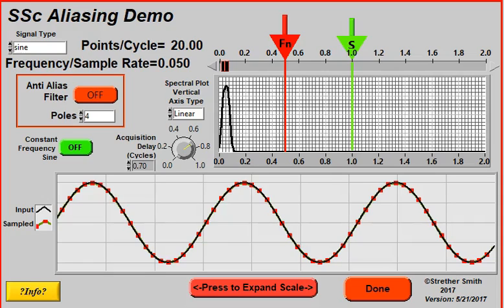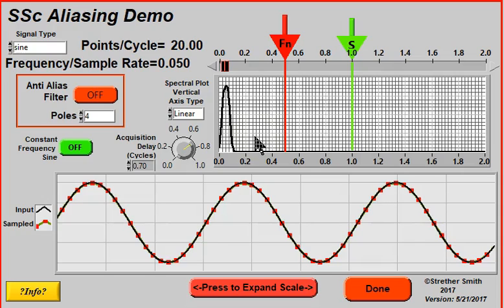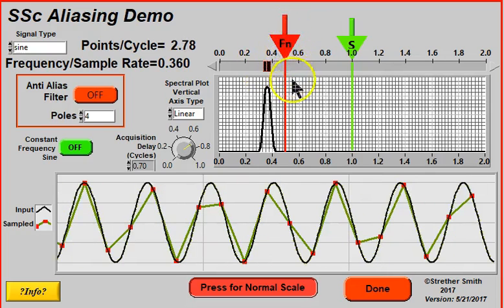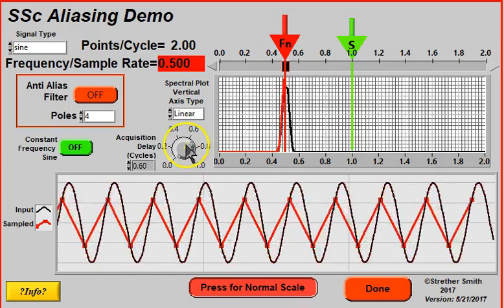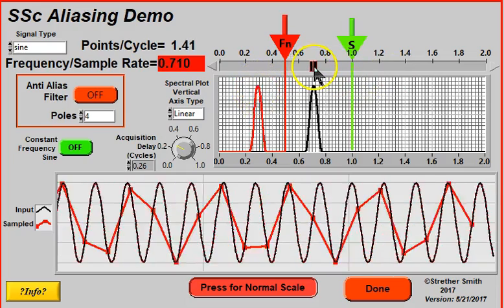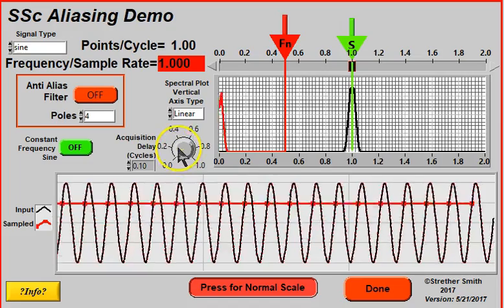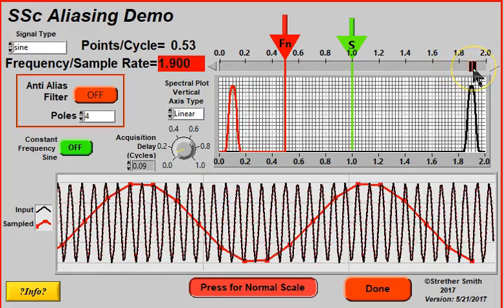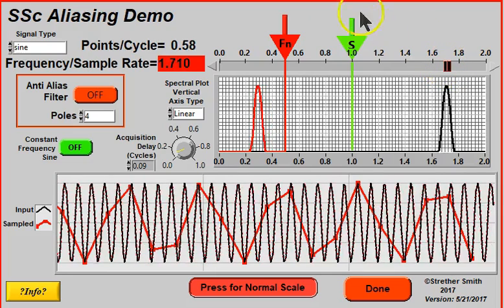1-Sine Alias Demo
Yet another Digital Data Acquisition Alias demonstration.
This one uses a sine wave that is swept from low frequency twice the sample rate to demonstrate multiple folding.